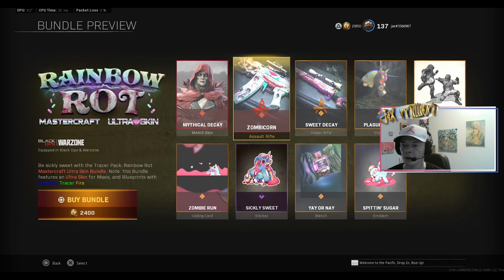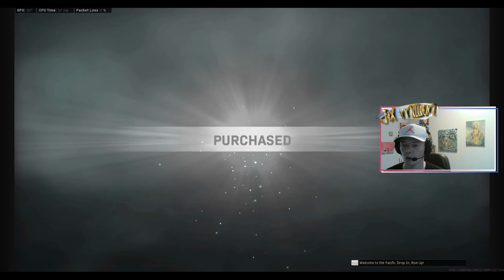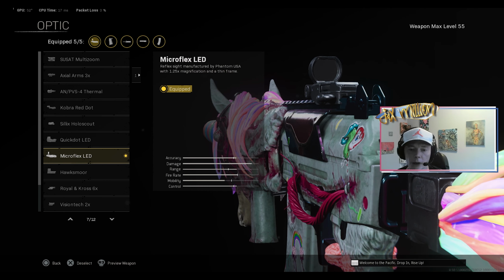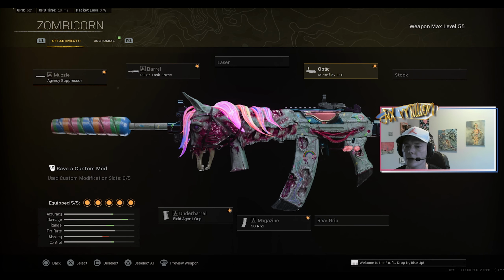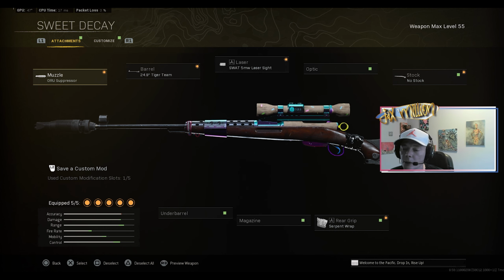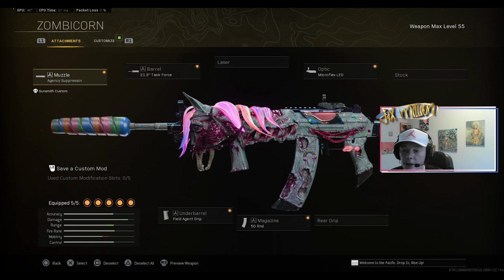Fully Grown Man + Zombie Unicorn = Warzone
Hello everyone hope you are all well. In todays upload I buy the Rainbow Rot Bundle from the Call of Duty Store for 2400 COD points. Is it worth it?